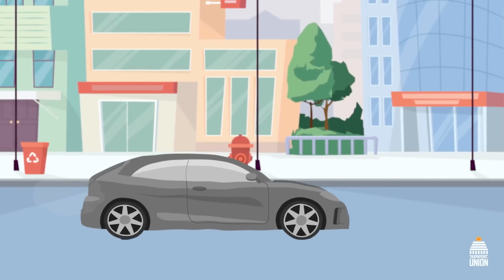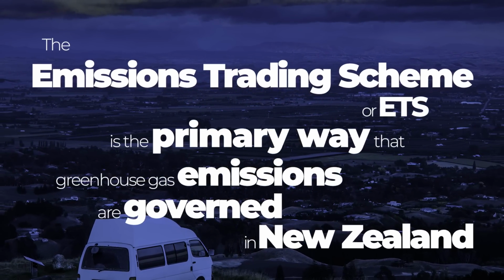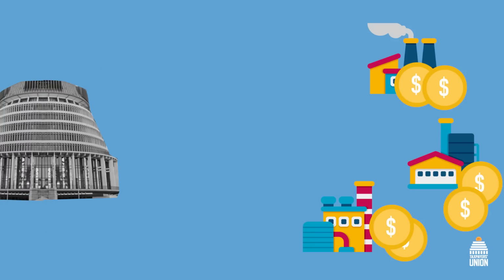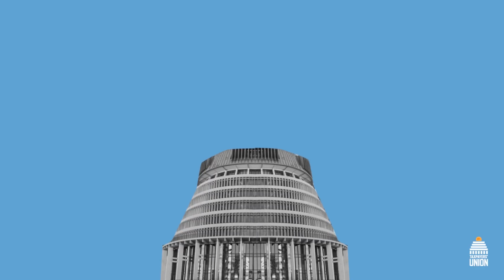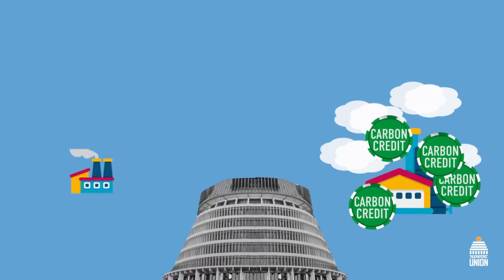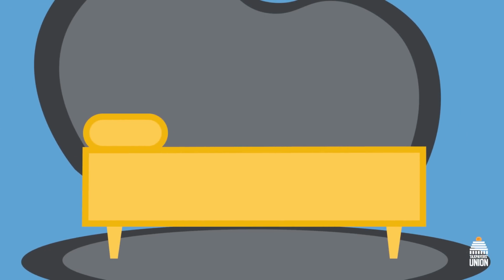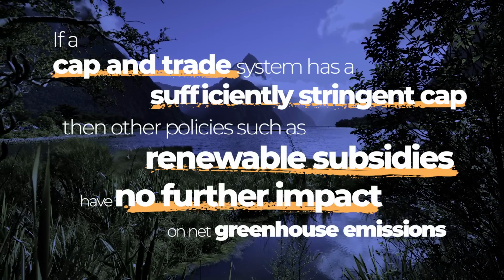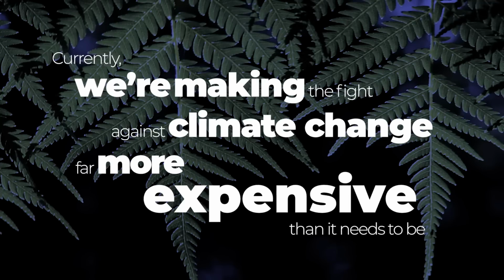The New Zealand Emissions Trading Scheme Explained | Taxpayers' Union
Connor Molloy from the New Zealand Taxpayers' Union explains how the ETS works and why it makes almost all other climate change policies completely pointless.

The Emissions Trading Scheme (ETS) is New Zealand's main policy tool for reducing net carbon emissions. The way the ETS is designed means that almost all other climate change policies become completely redundant and have no further impact in reducing net carbon emissions.

Despite this politicians continue to pursue expensive climate change policies that do not reduce a single gram of New Zealand's net emissions.

Promoted by the New Zealand Taxpayers' Union, Level 4, 117 Lambton Quay, Wellington, 6011